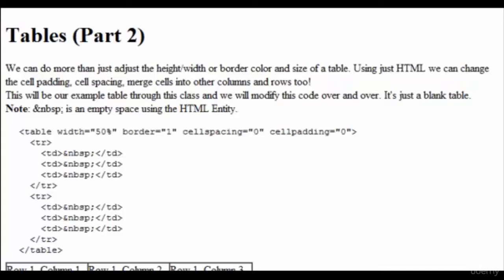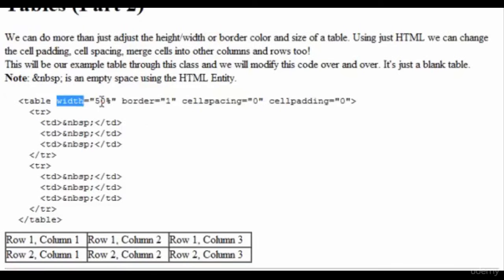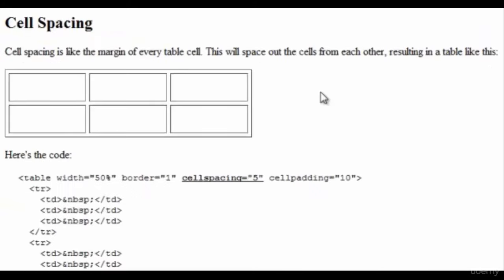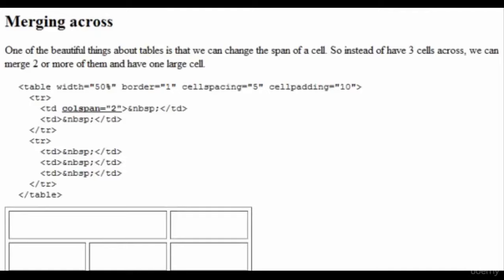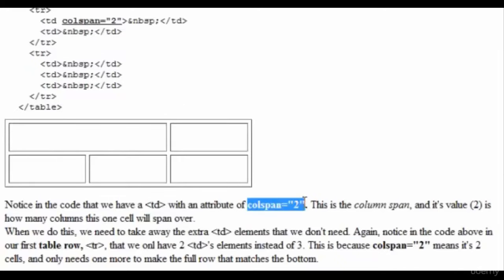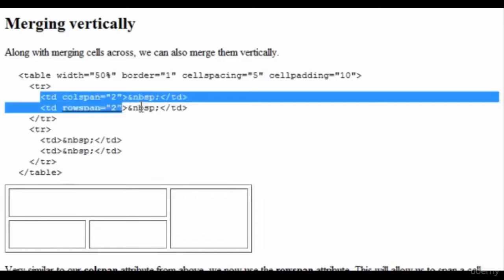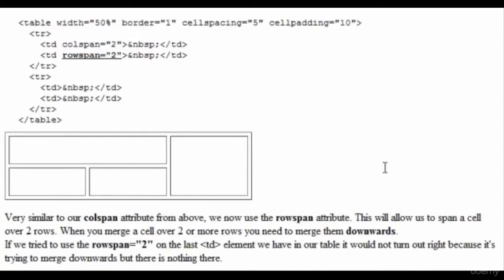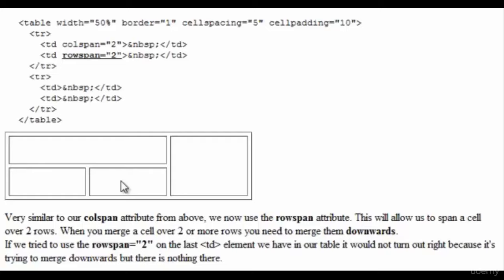025 Creating Tables Part 2